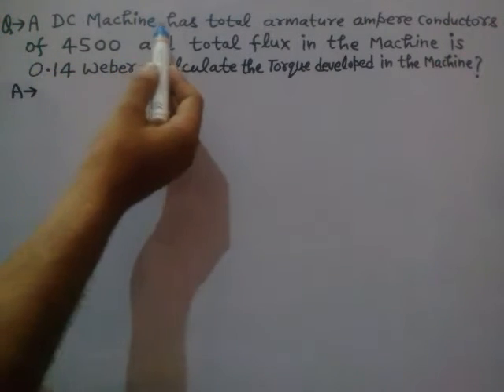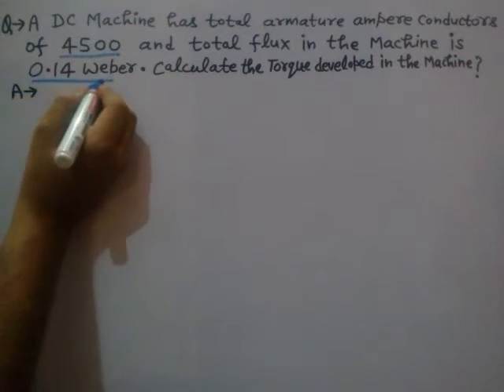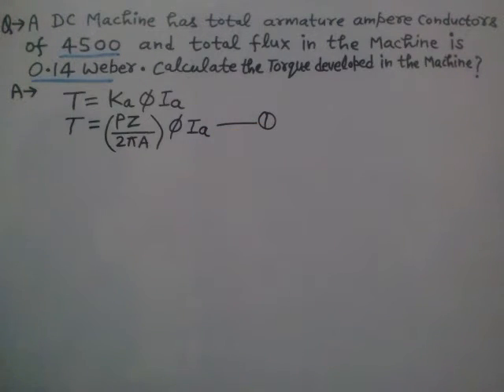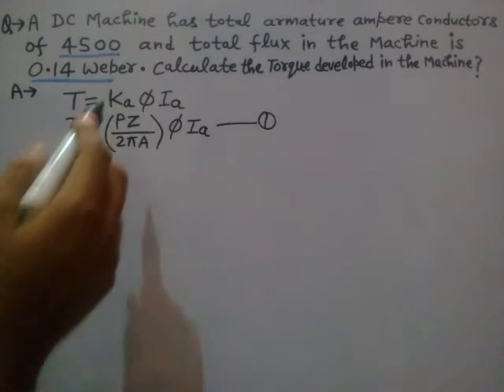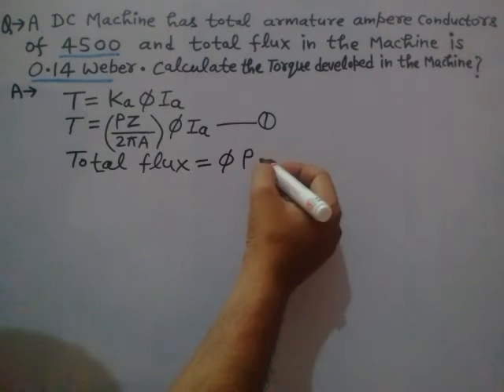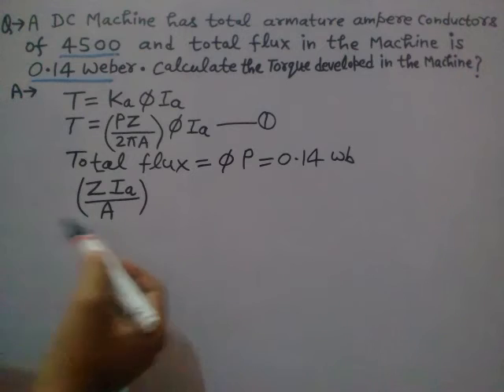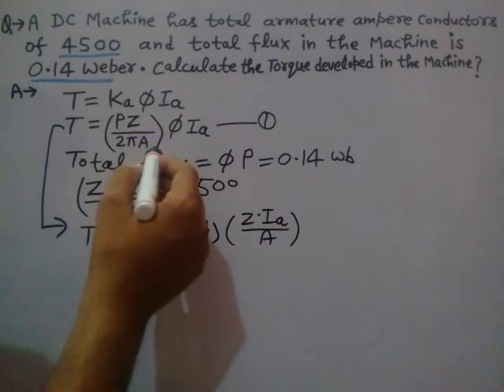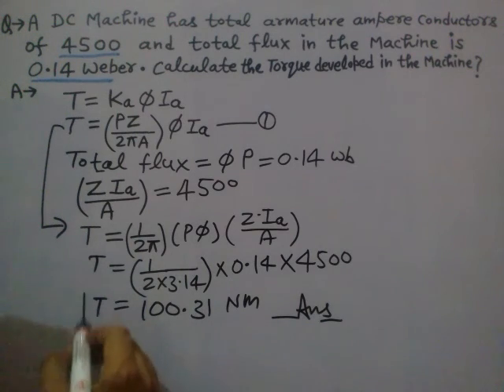DC_27 DC_Machine_Numerical_IAS_2003